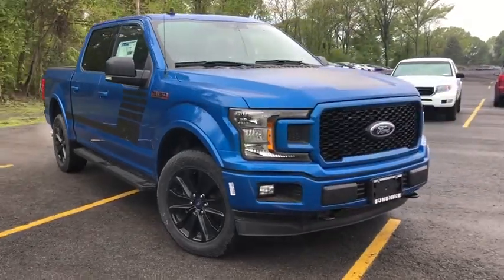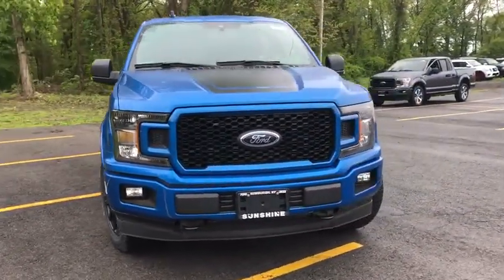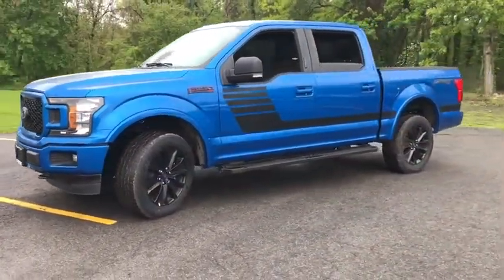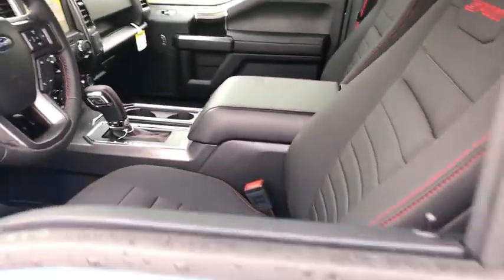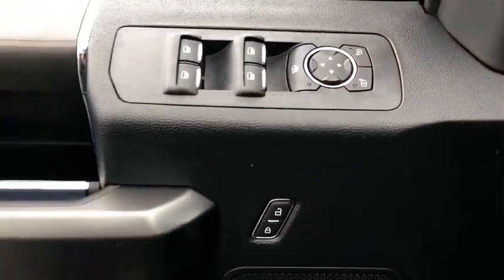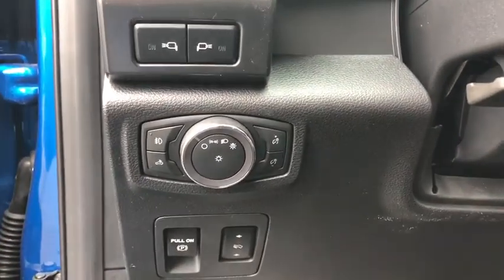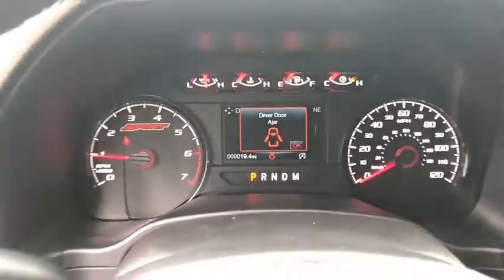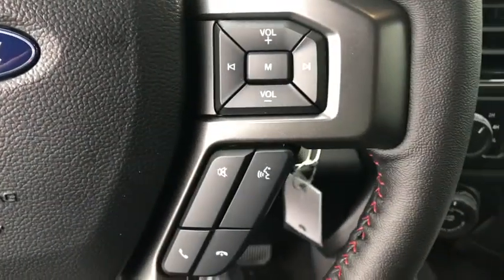2019 Ford F-150 Newburgh, New Windsor, Middletown, Marlboro, Beacon, NY 94181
Velocity Blue New 2019 Ford F-150 available in Newburgh, New York at Sunshine Ford. Servicing the New Windsor, Middletown, Marlboro, Beacon, NY area.

Sunshine Ford
40 Route 17K

NAV, Heated Seats, VELOCITY BLUE METALLIC, 110V/400W OUTLET, ENGINE: 5.0L V8, XLT SPORT APPEARANCE PACKAGE, LED BOX LIGHTING, Onboard Communications System, WiFi Hotspot. Velocity Blue Metallic exterior and Black interior, XLT trim.KEY FEATURES INCLUDE4x4, Back-Up Camera, Onboard Communications System, WiFi Hotspot, Smart Device IntegrationOPTION PACKAGESEQUIPMENT GROUP 302A LUXURY 4.2 Productivity Screen in Instrument Cluster, Rear Window Defroster, SiriusXM Radio, 7 speakers and 6-month prepaid subscription, Service is not available in Alaska and Hawaii, Subscriptions to all SiriusXM services are sold by SiriusXM after trial period, If you decide to continue service after your trial, the subscription plan you choose will automatically renew thereafter and you will be charged according to your chosen payment method at then-current rates, Fees and taxes apply, To cancel you must call SiriusXM at 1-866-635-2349, See SiriusXM Customer Agreement for complete terms All fees and programming subject to change, Sirius, XM and all related marks and logos are trademarks of Sirius XM Radio Inc, XLT Chrome Appearance Package, 2, ENGINE: 5.0L V8 auto start-stop technology and flex-fuel capability, 3.31 Axle Ratio, GVWR: 7,000 lbs Payload Package, XLT SPECIAL EDITION PACKAGE headlamps w/dark housing, unique console top, unique fender and tailgate badging, unique interior finish on instrument panel and doors, unique single-tip exhaust and unique steering wheel, Body-Color Surround Grille w/Black Mesh Insert, Box Side Decal, Wheels: 20 Unique Premium Tarnished Dark Painted, Black Running Boards, Unique Bodyside & Hood DecalsMORE ABOUT USWe aim to foster life-long relationships with our customers as members of our family by providing quality service, exceptional value and peace of mind.Horsepower calculations based on trim engine configuration. Please confirm the accuracy of the included equipment by calling us prior to purchase.
ENGINE: 5.0L V8  -inc: auto start-stop technology and flex-fuel capability  (STD),Four Wheel Drive,Power Steering,ABS,4-Wheel Disc Brakes,Brake Assist,Conventional Spare Tire,Tow Hooks,Intermittent Wipers,Variable Speed Intermittent Wipers,Daytime Running Lights,Automatic Headlights,AM/FM Stereo,Auxiliary Audio Input,Pass-Through Rear Seat,Rear Bench Seat,Adjustable Steering Wheel,Passenger Vanity Mirror,Engine Immobilizer,Traction Control,Stability Control,Front Side Air Bag,Tire Pressure Monitor,Driver Air Bag,Passenger Air Bag,Passenger Air Bag Sensor,Front Head Air Bag,Rear Head Air Bag,Child Safety Locks,Back-Up Camera